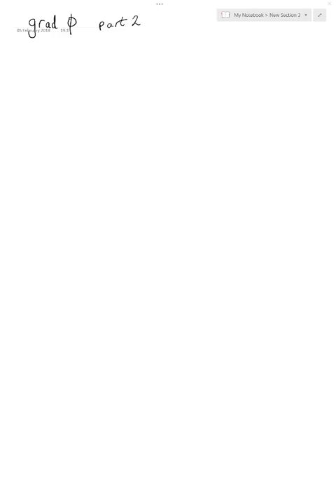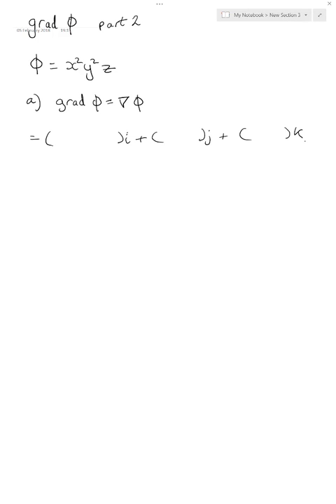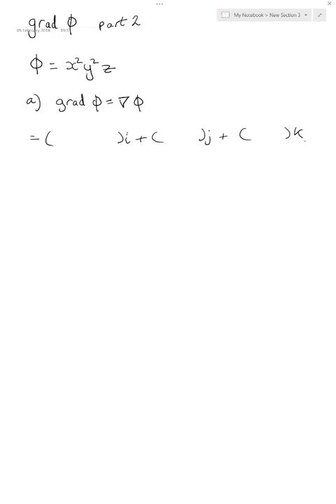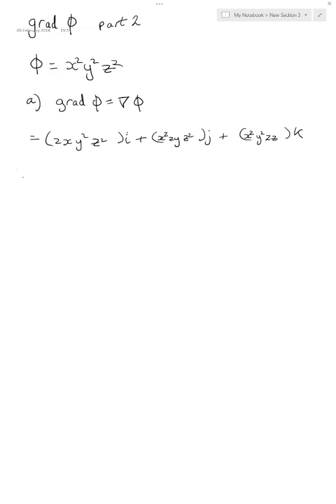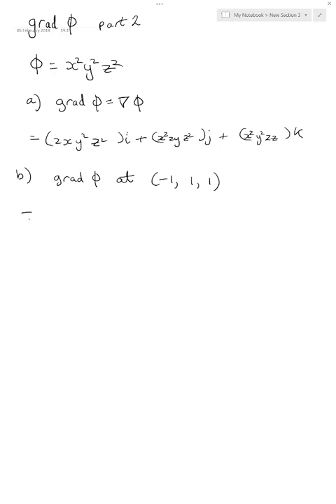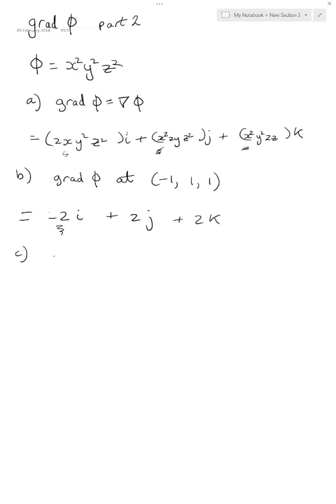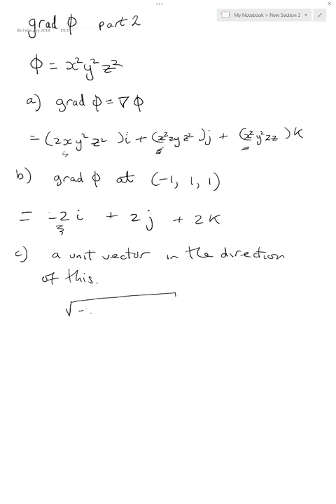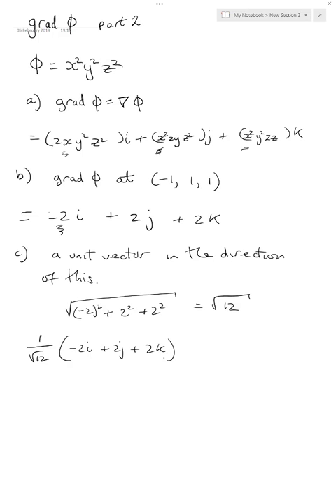Grad (Example 2)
Another example to show how to calculate the gradient (grad) of a scalar function.